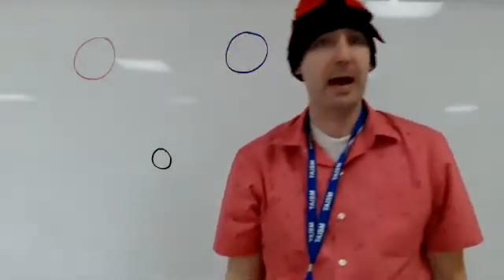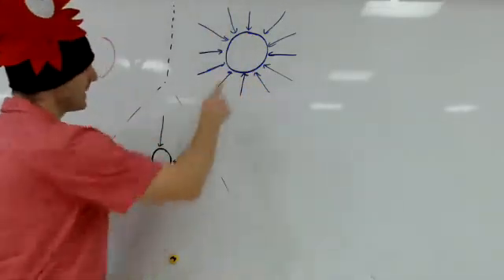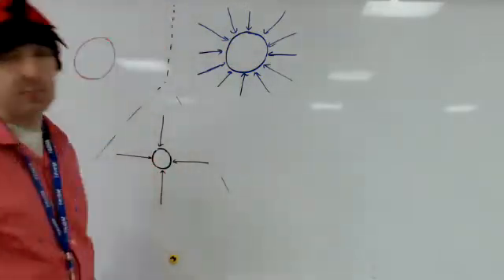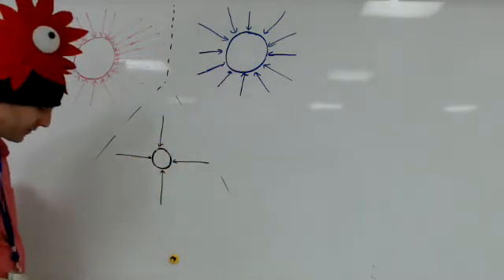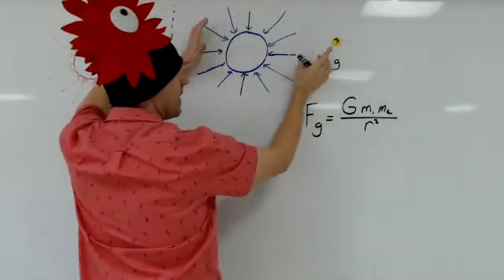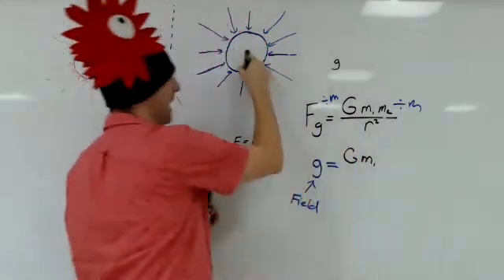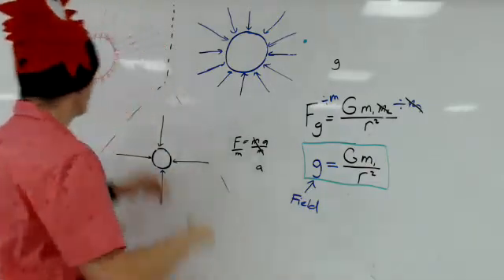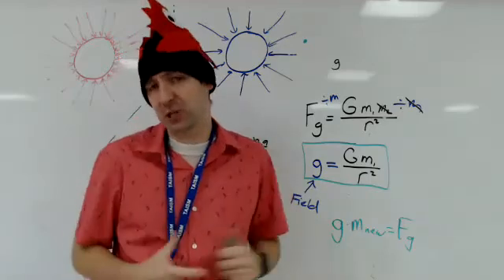Gravitational Fields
Connecting field diagrams, Newton's Law of gravitation, and how to calculate gravitational field strength due to an object's mass.